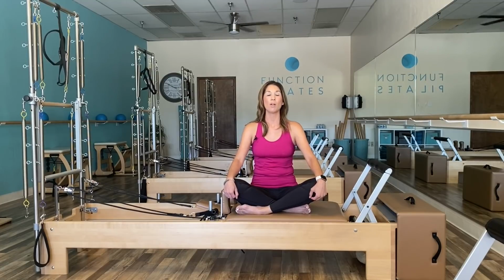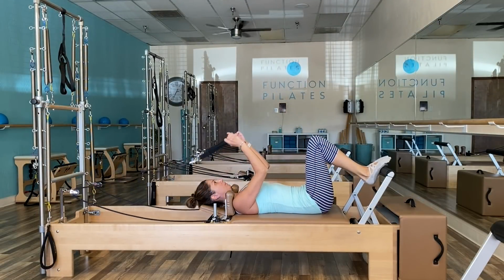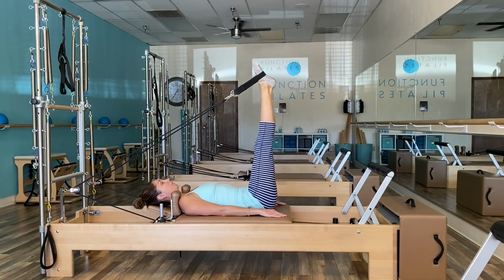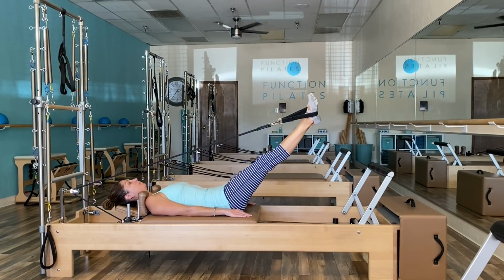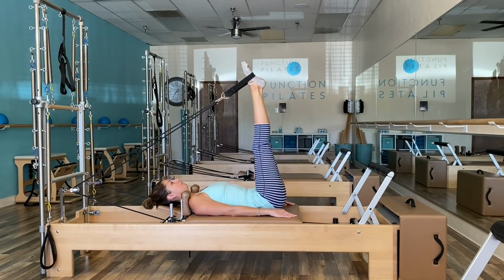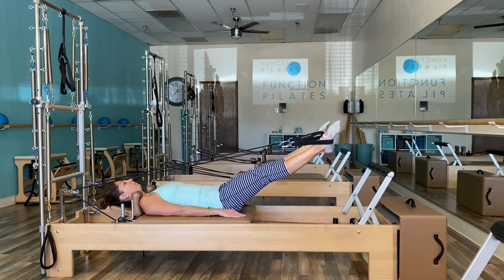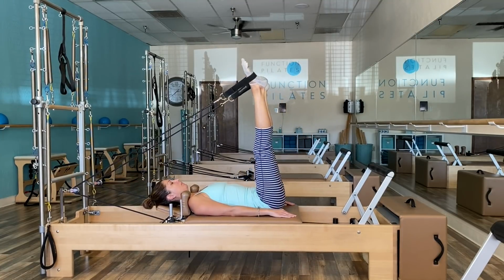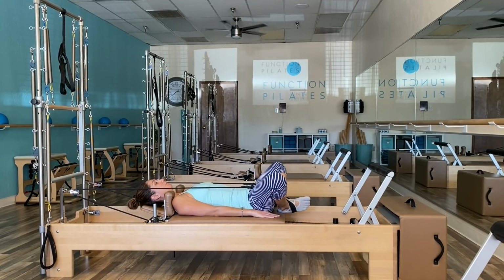Beginner Hip Series ~ For Pilates Students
This tutorial is intended for Pilates students to assist in piecing together exercises when creating a program for the Beginner client. Learn a basic series of Hip Work variations to pair together to help strengthen the hips, inner and outer thighs. The student will observe what the objective is, what the muscle focus is, what to watch for from the client and ways to cue their client.  Recommended springs is 1R and 1B on a Balanced Body reformer.

Become a Pilates Instructor!